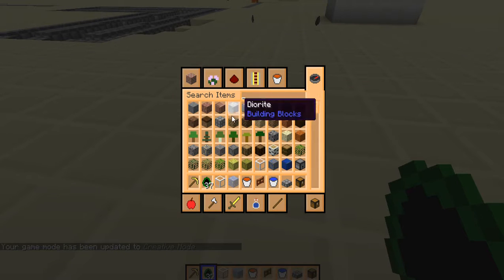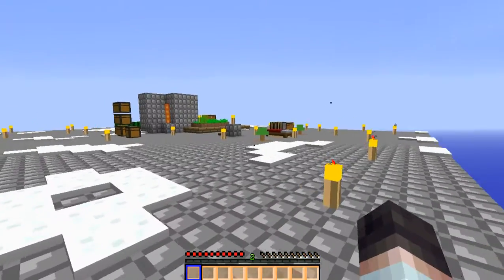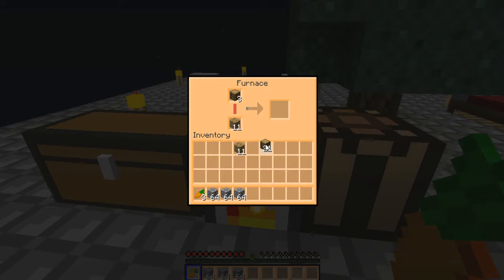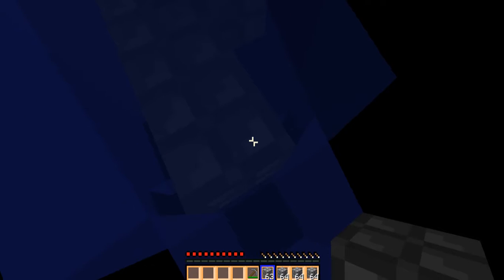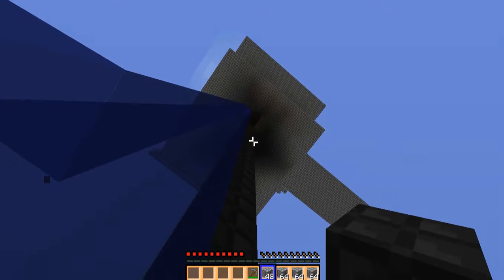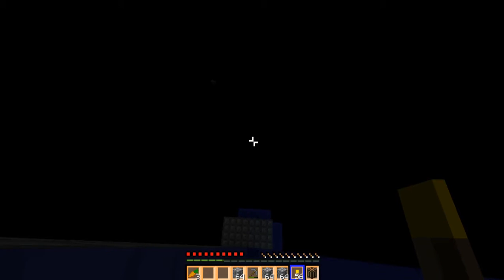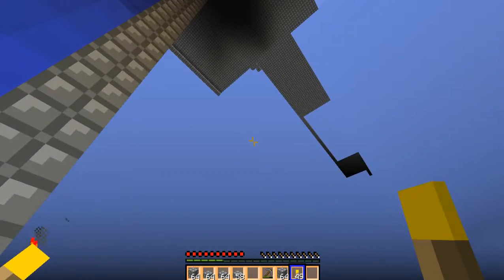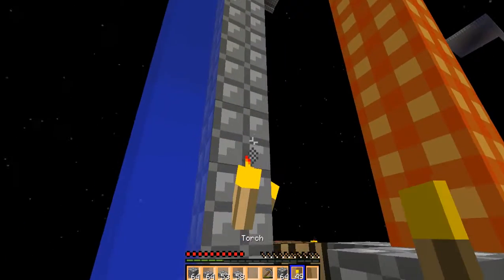Minecraft Casual Sky Block: Part 6: Calculations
Scientific Method and Math